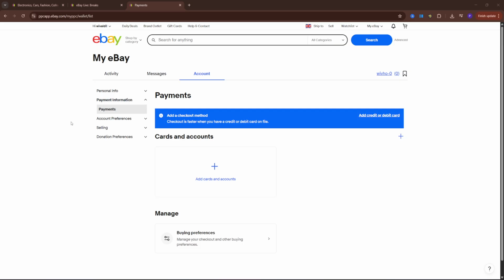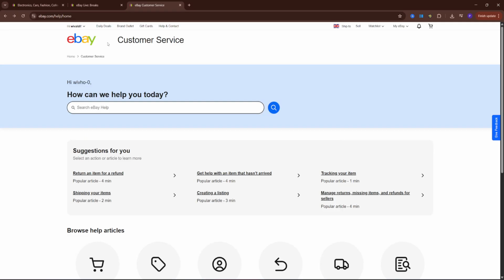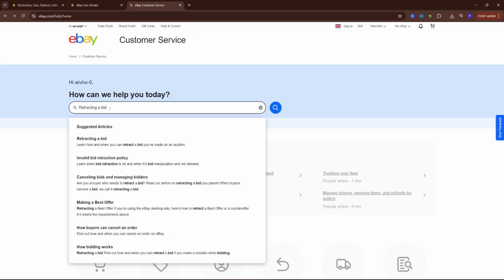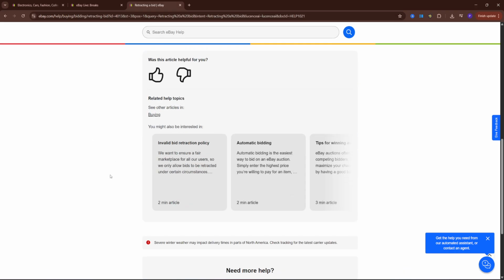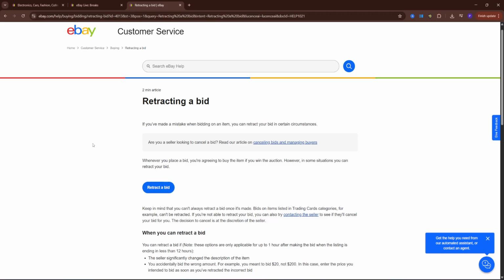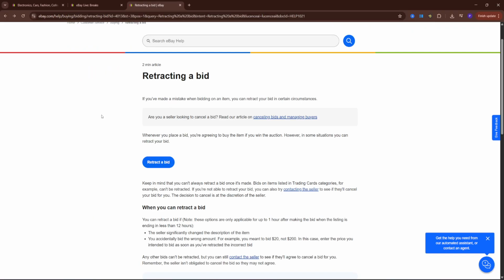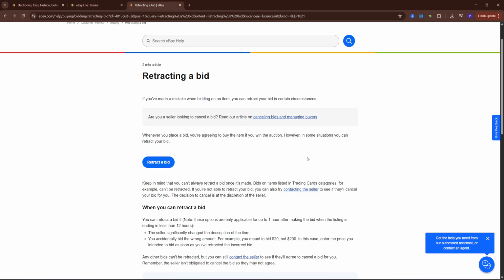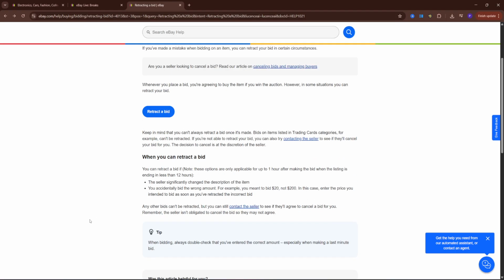How To RETRACT A BID On EBAY (QUICK & EASY) 2026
In this video, I'll show you how to retract a bid on eBay step by step. This is a complete guide on how to cancel or remove a bid on eBay in 2026, the right way and without issues. If you accidentally placed a bid or need to retract a bid on eBay, this is the video you need to watch! 🚀💡